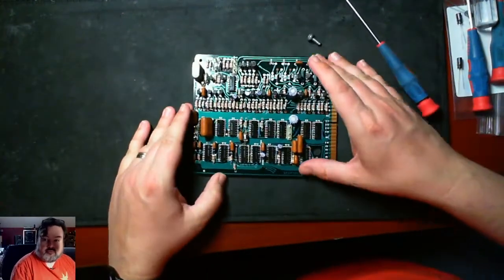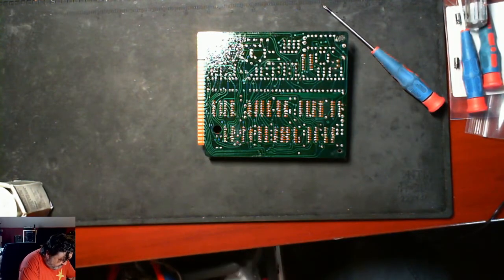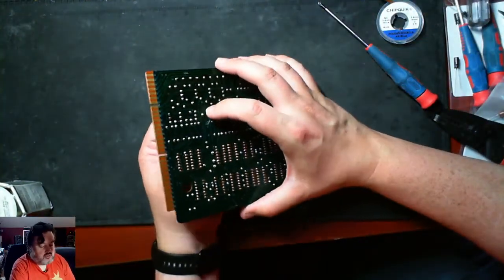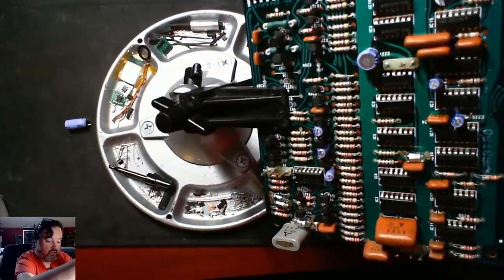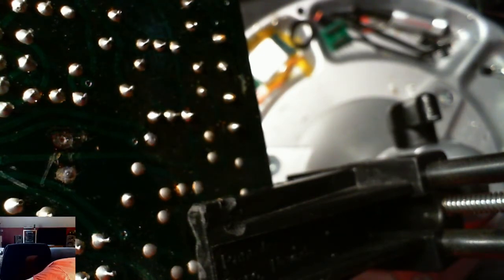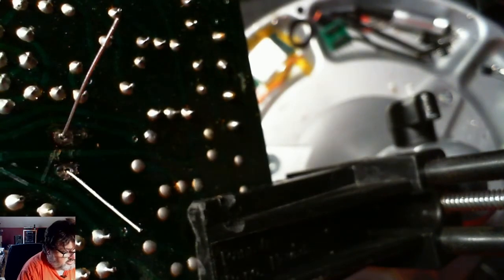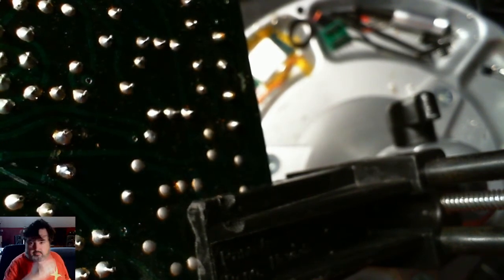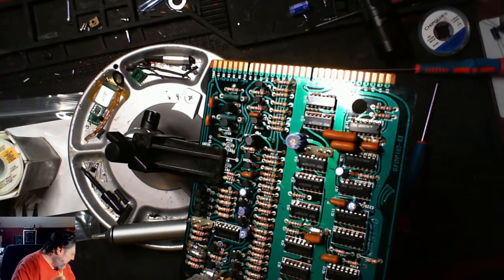Circuit Board Repair Capacitor Replacement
Removing and replacing electrolytic capacitors on a through hole circuit board.